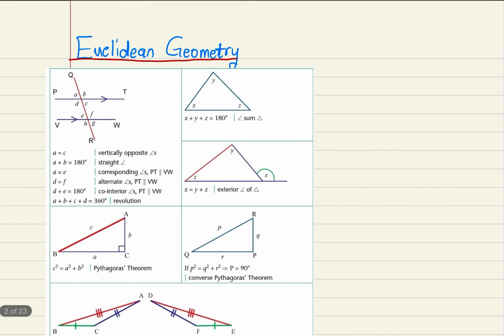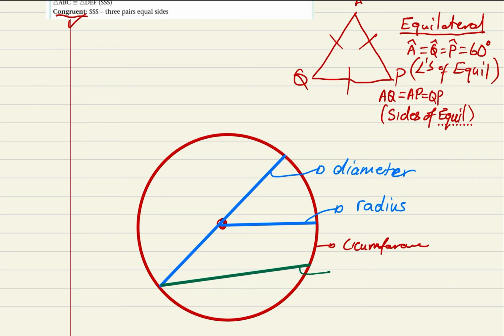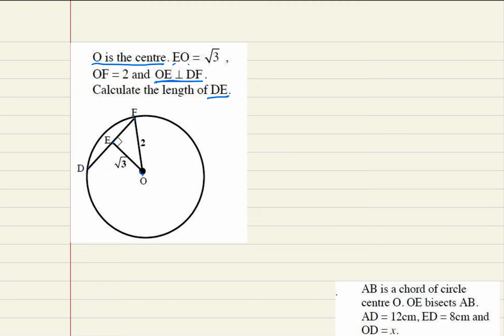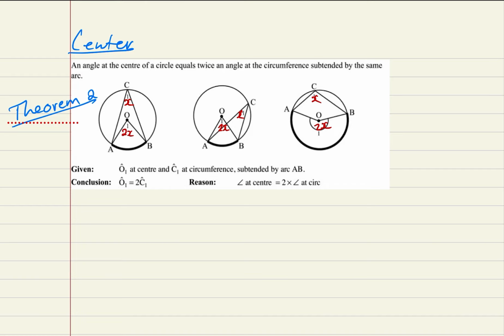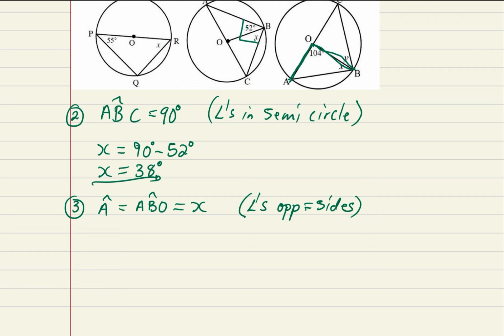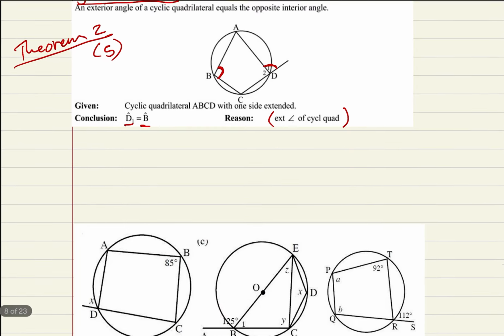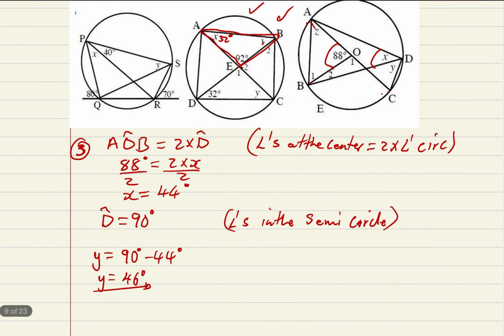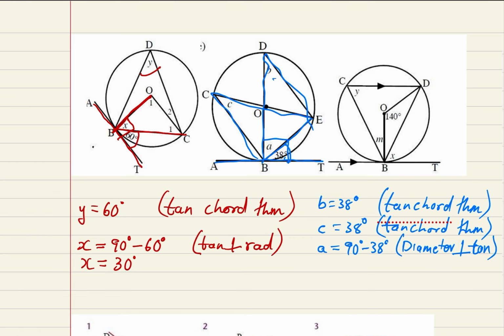Euclidean Geometry Introduction I Grade 11 & 12 I Mathematics I How to study